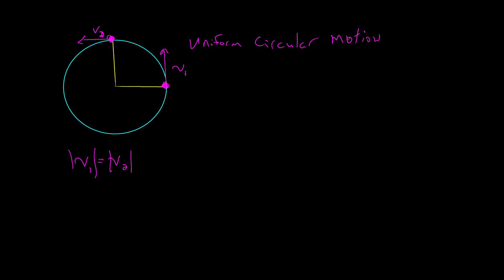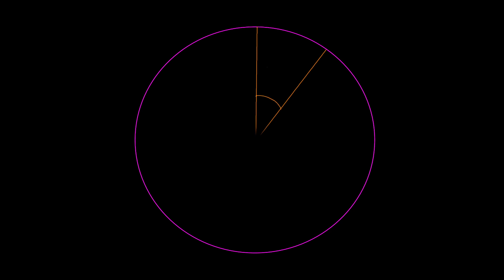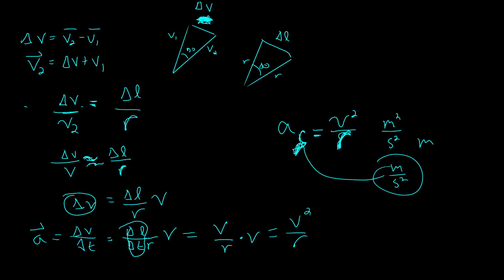PHY105 - Uniform Circular Motion